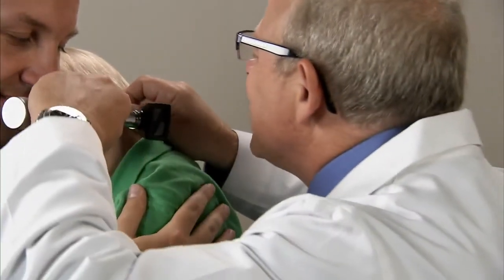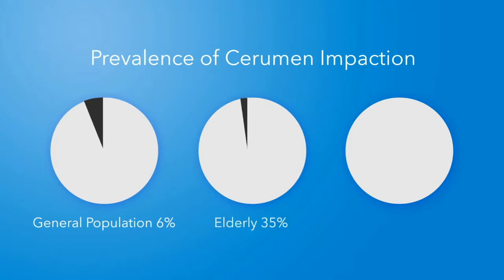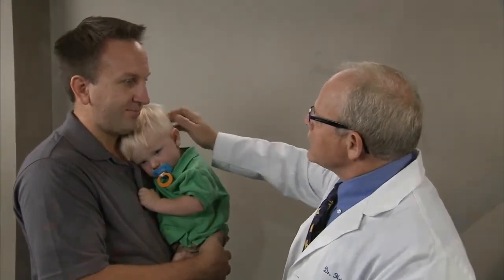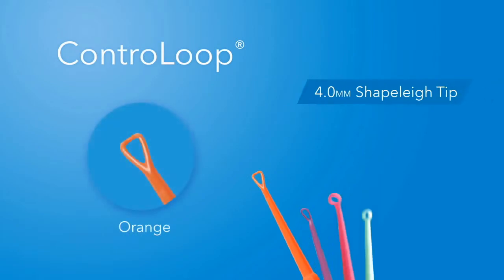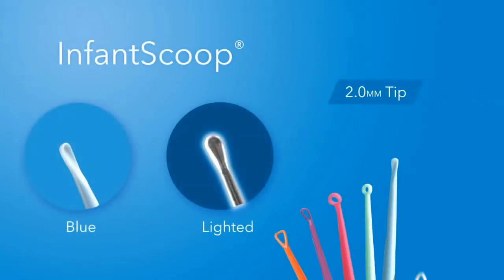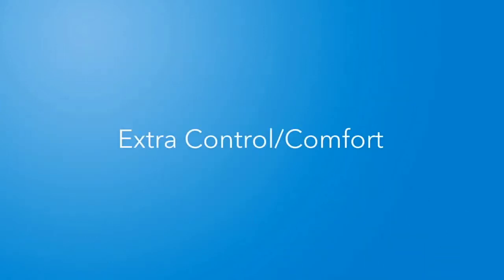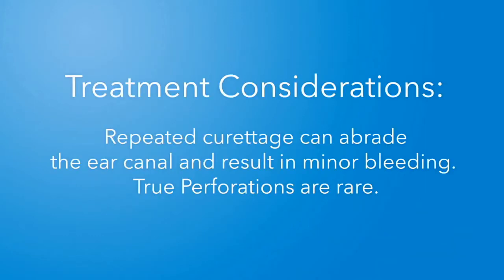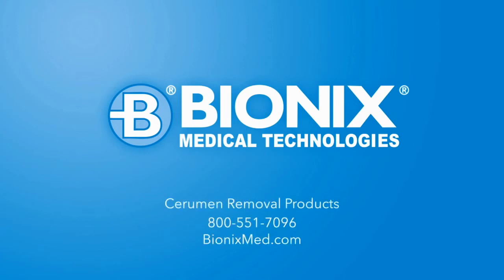pętle do usuwania woszczyny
Fim pokazuje precyzyjne usuwania ciał obcych z zewnętrznego przewodu słuchowego, materiał z którego wykonane są pętle minimalizuje szansę uszkodzenia ściany przewodu oraz defloracji błony bębenkowej. W zależności od rodzaju ciała obcego producent proponuje różne kształty pętli laryngologicznych.